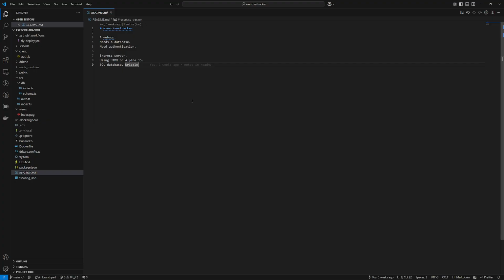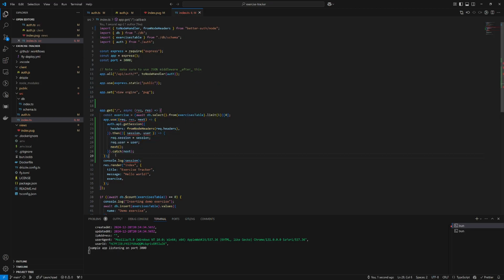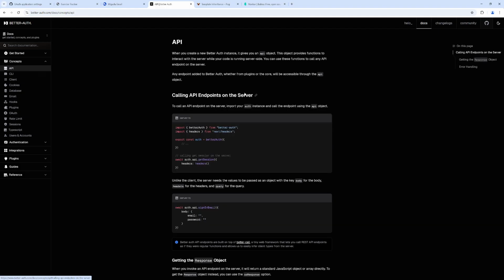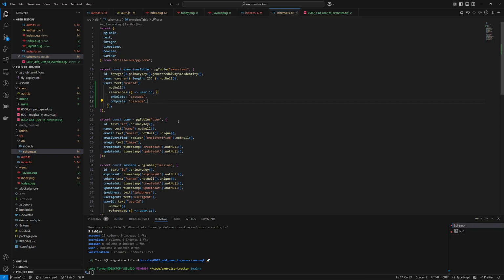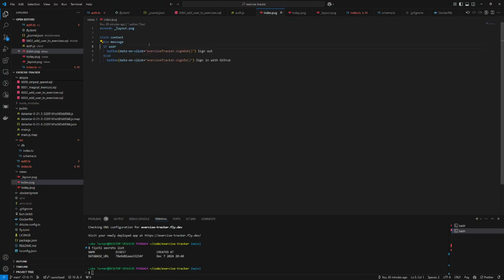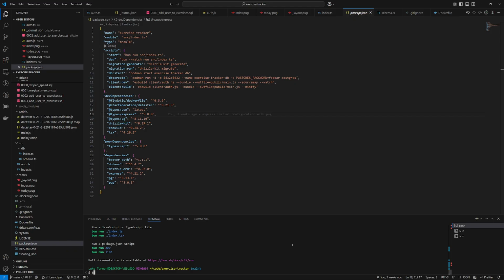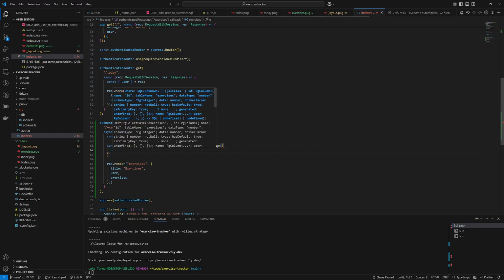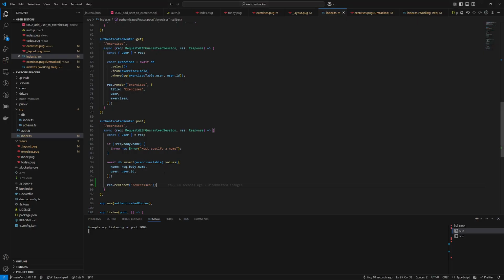Building a webapp from scratch, pt. 3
In this episode, we set up Github OAuth sign-in using the better-auth library. We create authentication and authorization middlewares, and add user ownership to the exercises table. Then, we create two new pages, including one that allows the user to create new exercises using HTTP form functionality. We deploy all our changes to Fly.io.